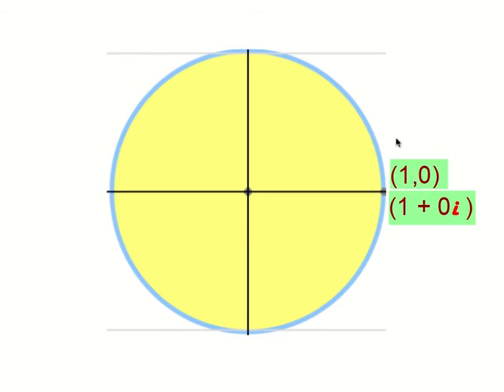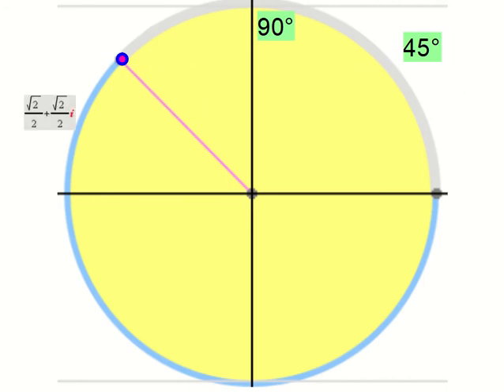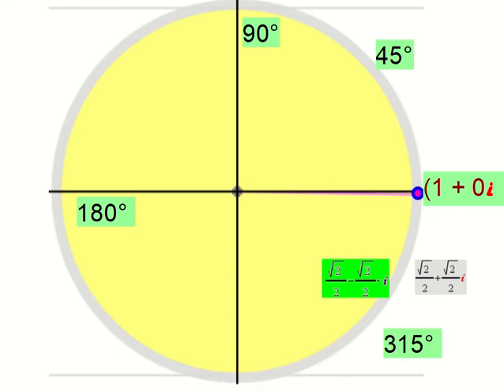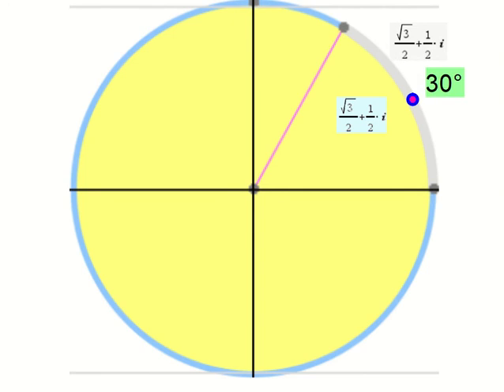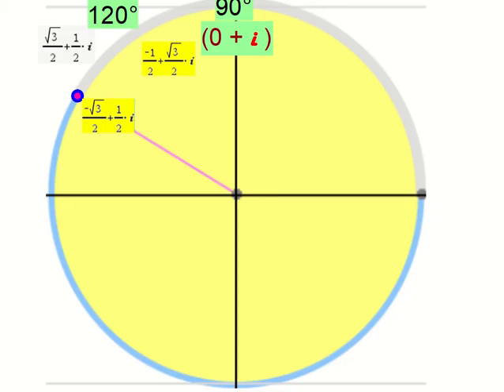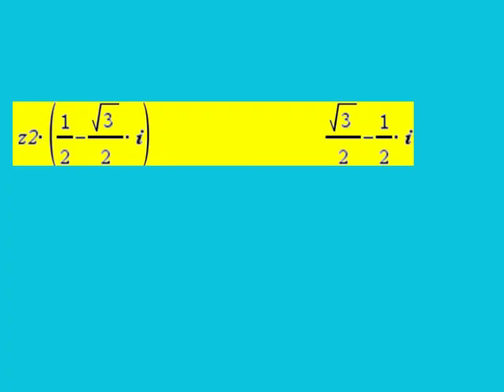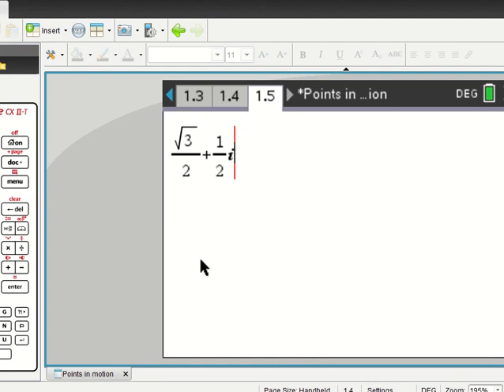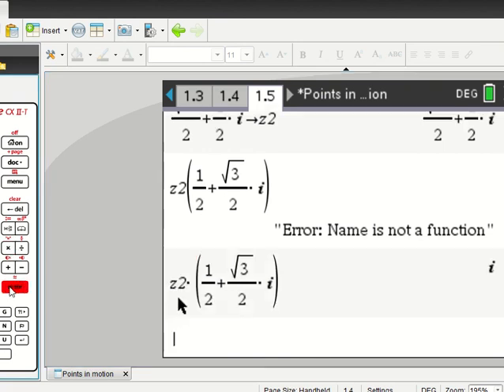Objects in Motion